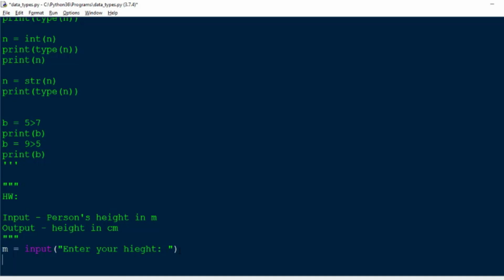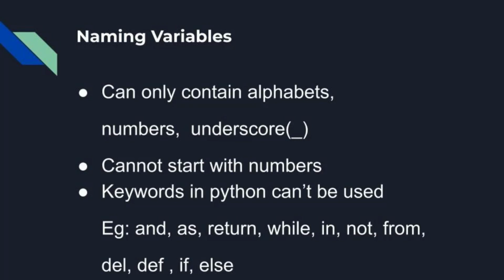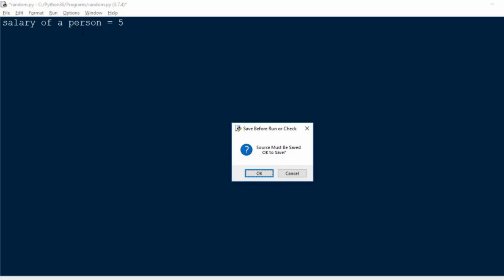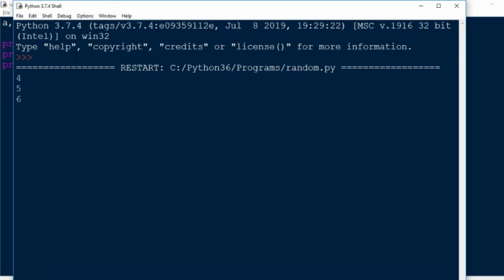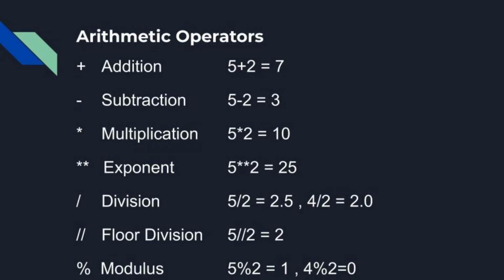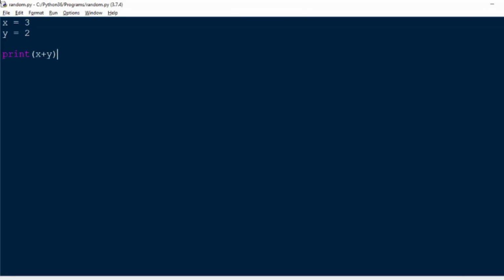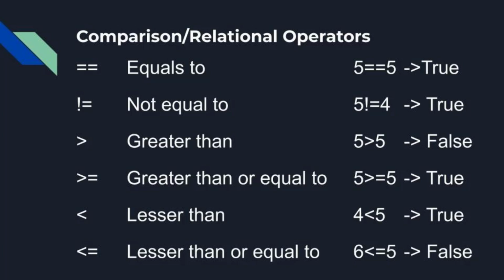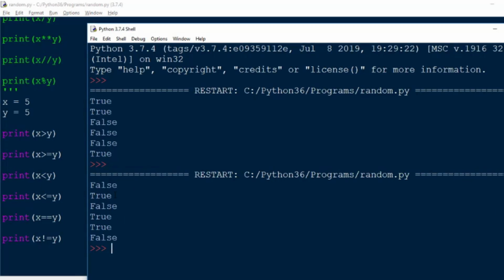Python Course For Beginners - Lesson 4 (Operators and more about Variables)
This is the 4th Lesson of Python Course For Beginners. In this video, we learn more about variables and the 2 main types of operators in python.

Also from 0:40 to 2:52, it should be height instead of hieght, sorry for the spelling mistake :/